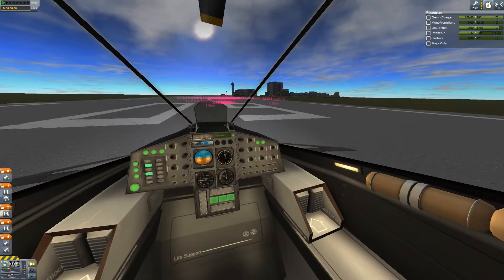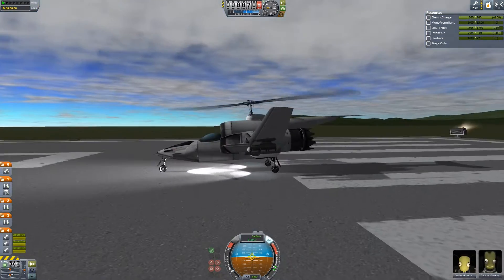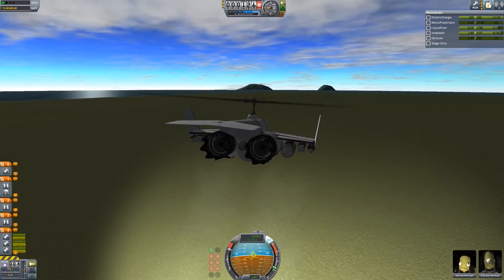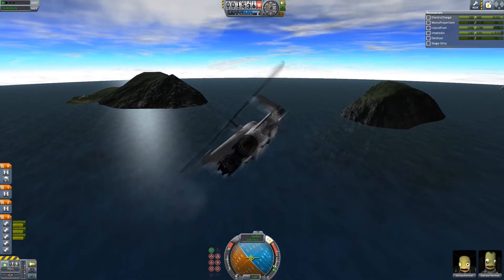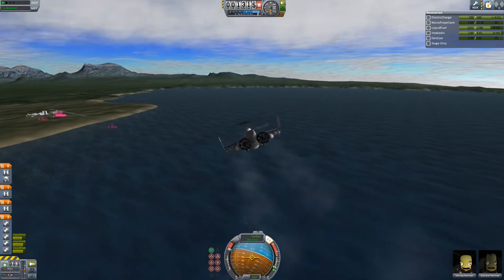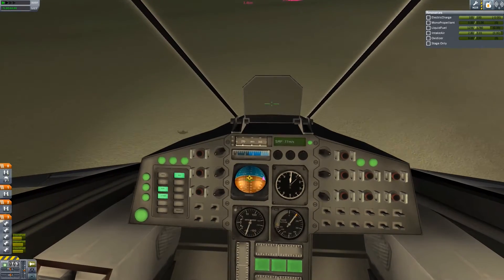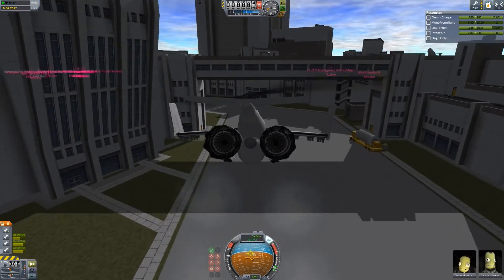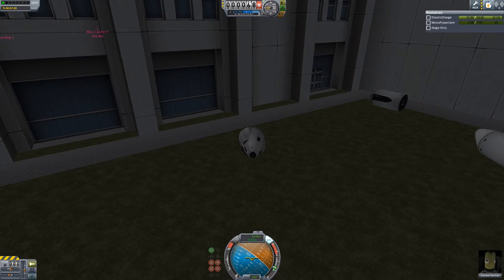Kerbal Space Program Havok Attack Helicopter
Reminds me of the Havoc from G-Police. Inspired by a Russian Hind.
Made with the Kerbal Aircraft Expansion (Kax)
Recorded with DxTory and edited with Cyberlink Powerdirector.
If you wanna give it a try I can send you the file.